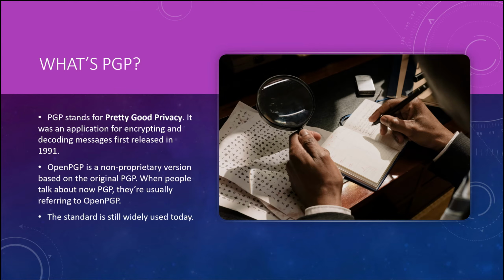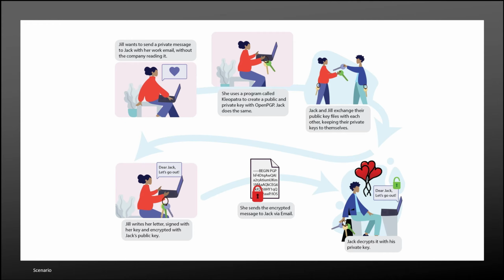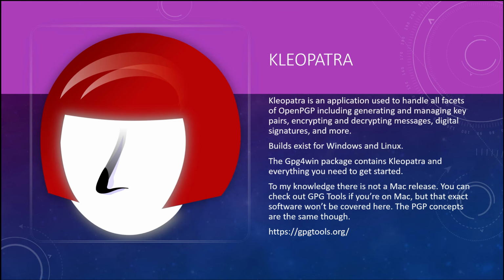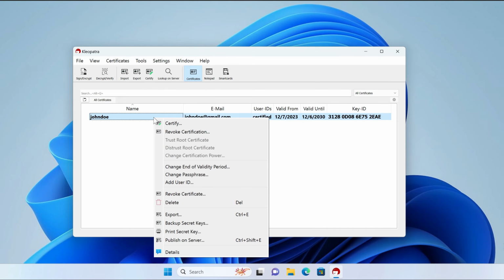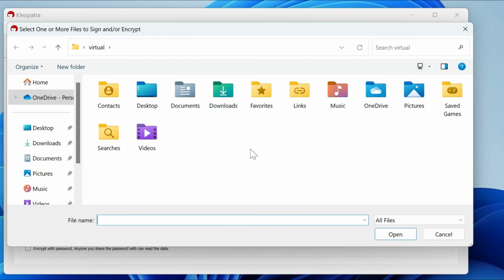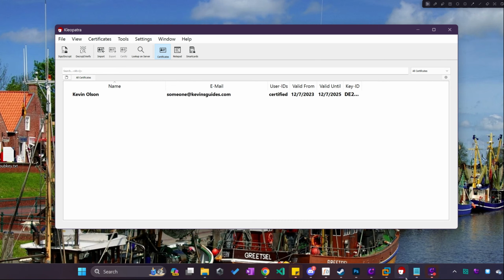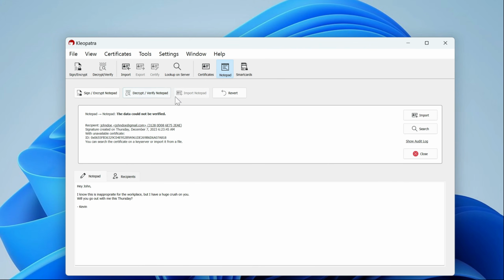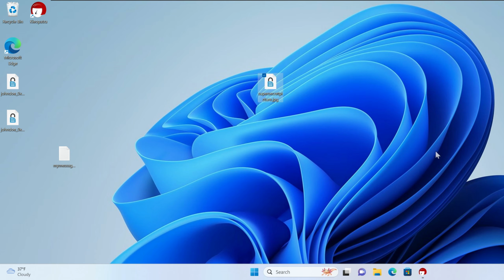PGP and Kleopatra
Learn about the PGP key-based encryption technology, including how to use Kleopatra to manage your PGP certificates, and how to encrypt, decrypt, and sign communications and files.